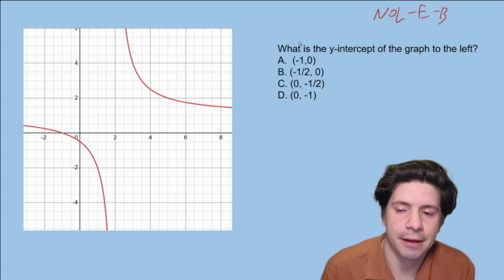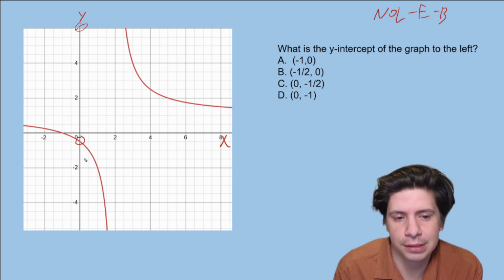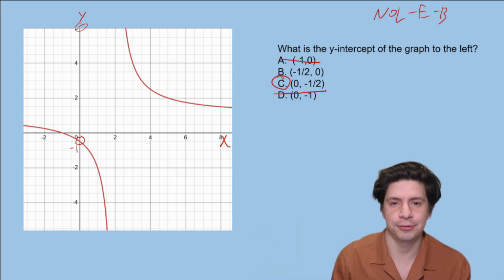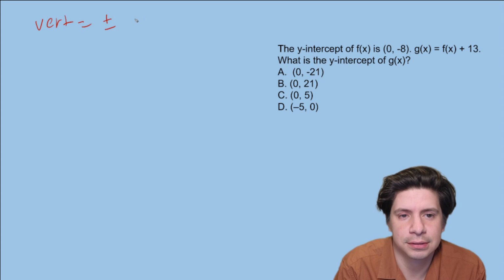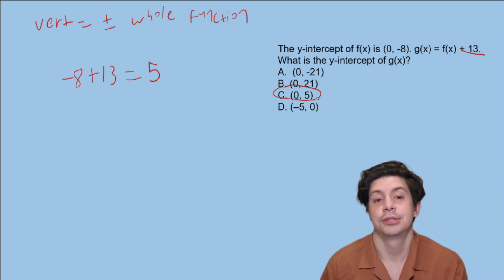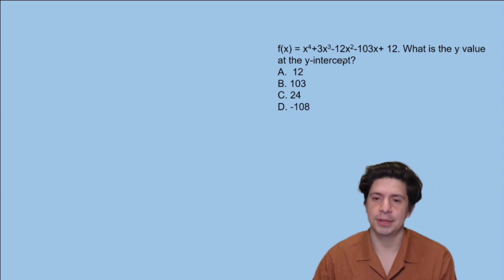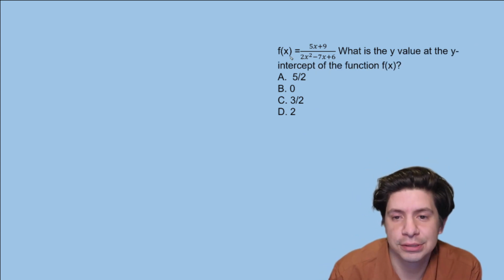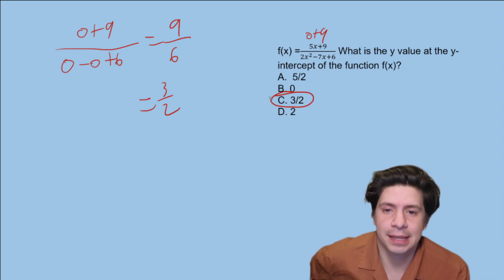Easy Methods To Identify Y-Intercepts From Graphs And More On SAT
These are some of the easiest nonlinear function questions you'll see. The key is doing them quickly and confidently, and this video will help you do that.

These are Nonlinear Functions questions. The first one, with the graph, is specifically NOL-E-B.

In NOL-E-B you have to identify y or x intercepts without the values